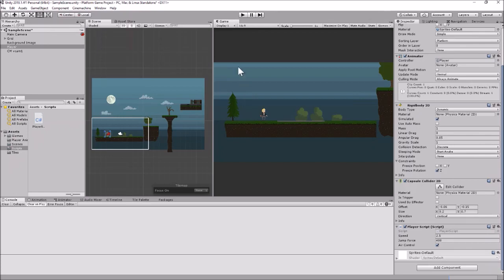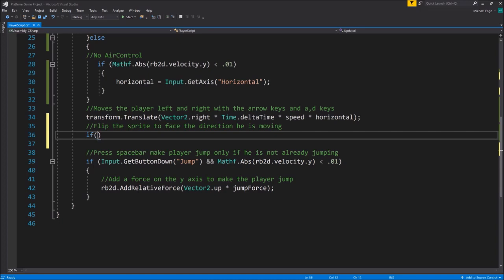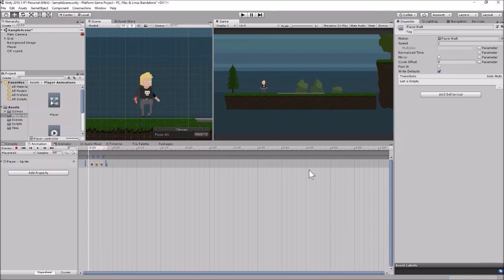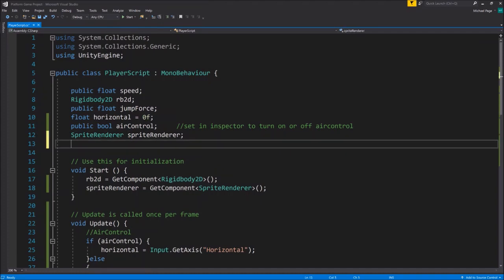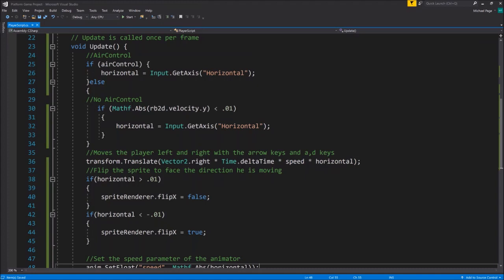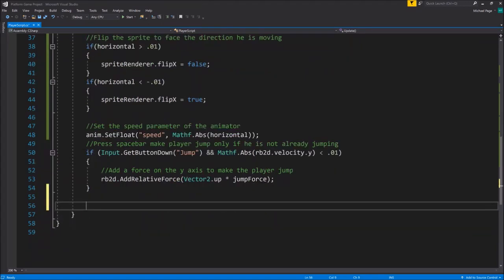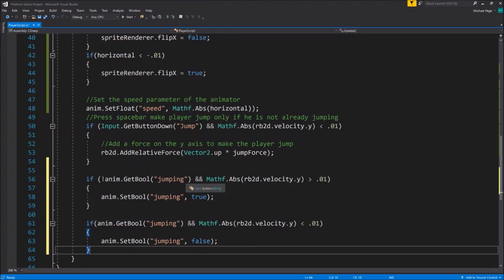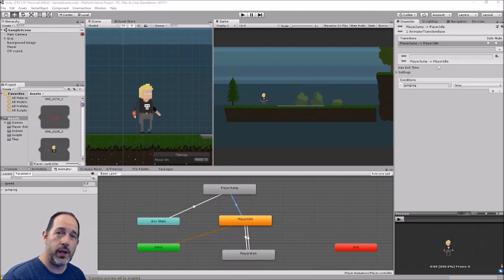Unity Game Tutorials - Platform Game - Part 4 - Animations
In part four of our series, we implement animations.  We add walking and jumping animations to our idle animation.  We set up transitions in the animator controller using parameters.  We set and get animator parameters from our script.

Topics covered include:  creating animations, transitioning between animations, animation parameters, setting animation parameters, getting animation parameters,  and more...

Special thanks to subscriber Chris Fritz for creating the sprites for this series - You can download them